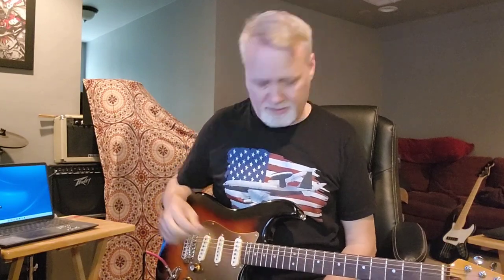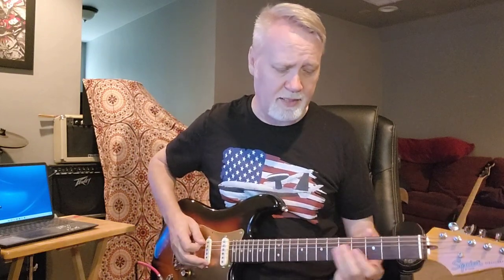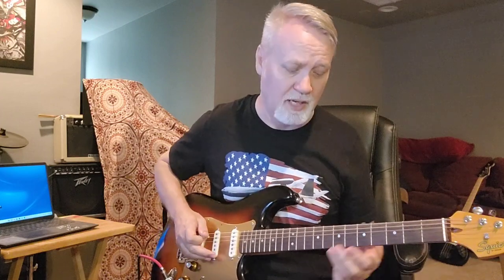youtube video #-3DYx4nYFyg